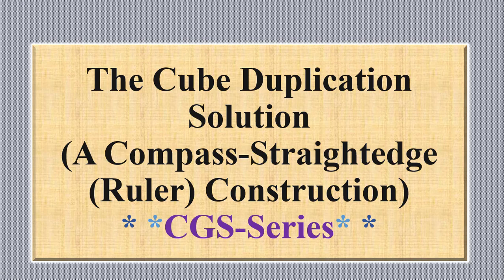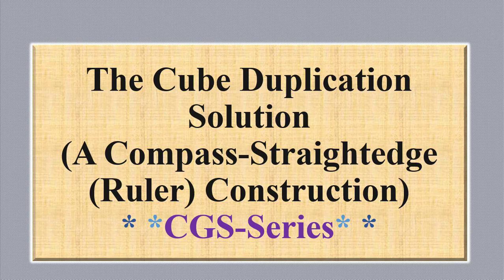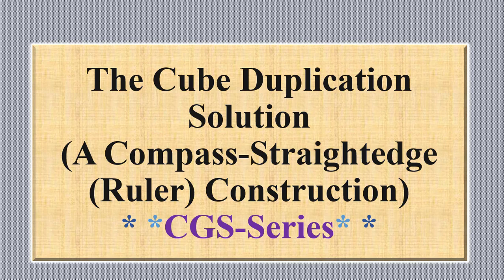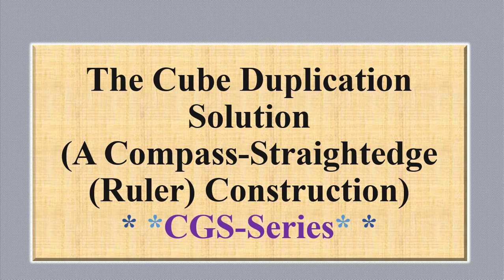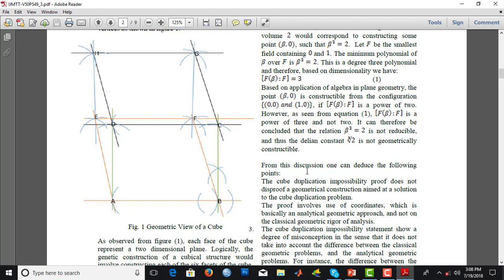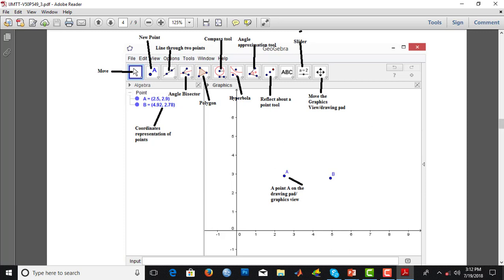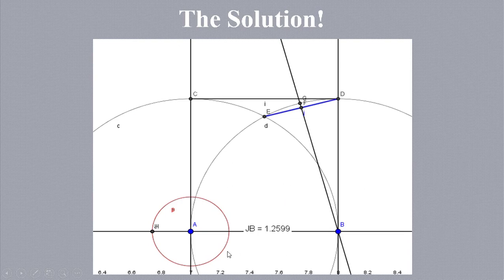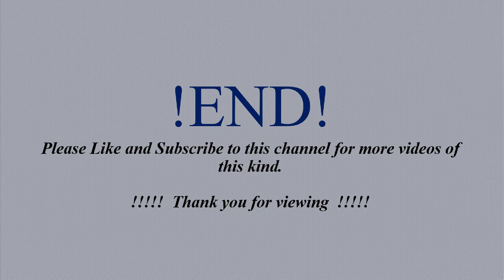THE CUBE DUPLICATION SOLUTION INTRODUCTION CGS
This Video provides some brief introduction of the cube duplication problem and its solution based of the Alex Kimuya Method.